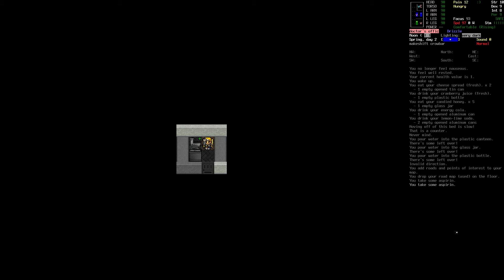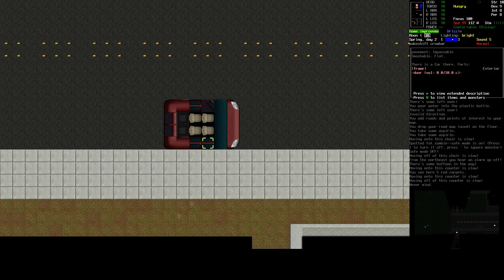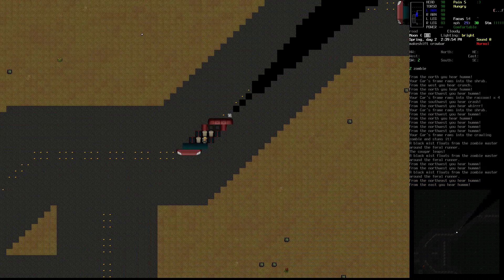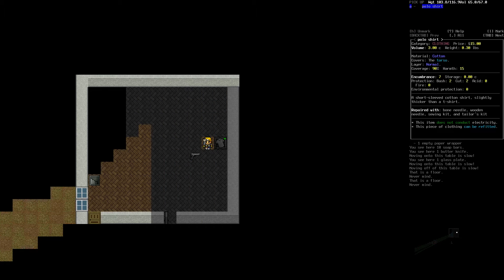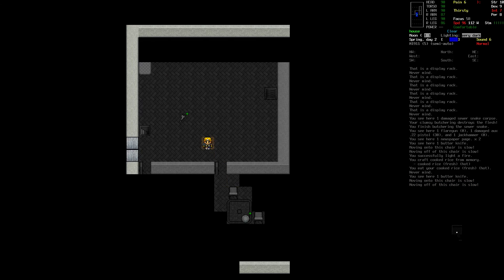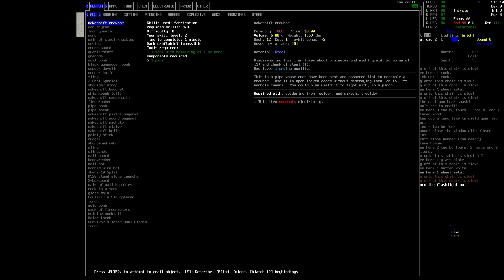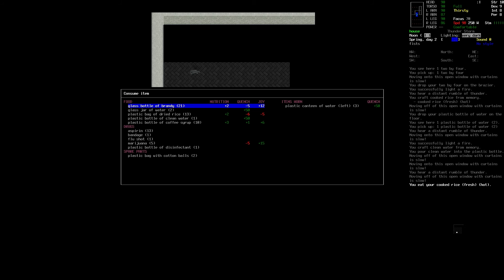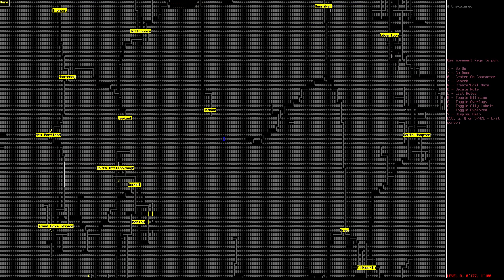Cataclysm Dark Days Ahead Ep 5 A Temporary Shelter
Cataclysm Dark Days Ahead is a rogue-like open-world survival game. There's zombies, aliens, monsters, and wildlife. Most of which wants to kill you.
It is free to play-